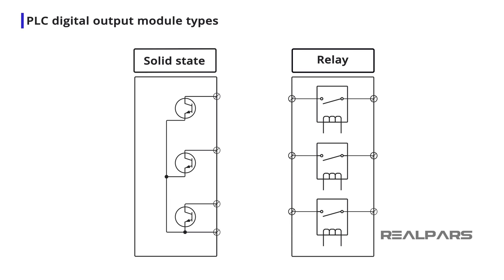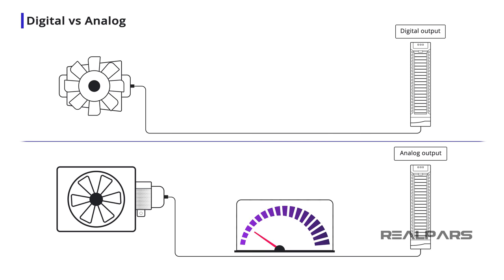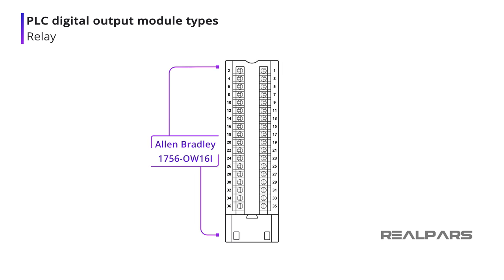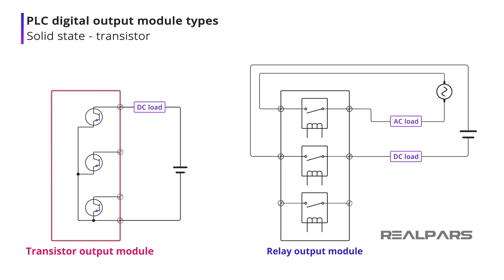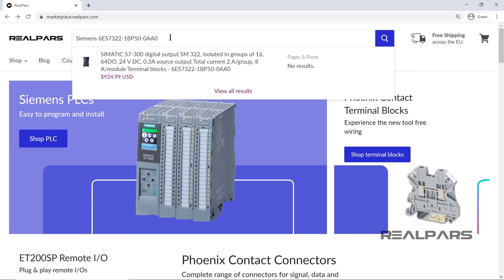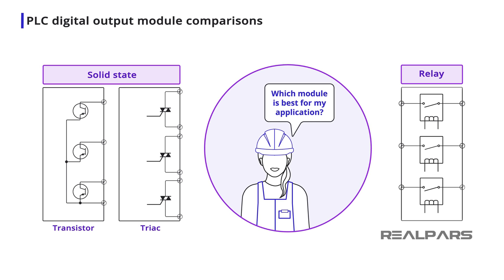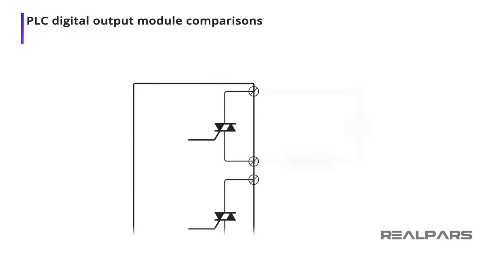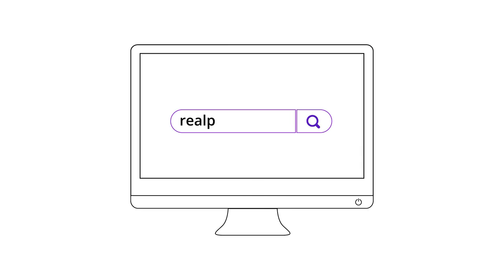PLC Digital Output Types | Solid State vs Relay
⌚Timestamps:
00:00 - Intro
00:52 - Digital vs Analog
01:44 - PLC digital output module types
01:50 - Relay output module
03:09 - Solid-State output modules
03:24 - Transistor output modules
05:00 - Triac output module
05:36 - Output module comparisons

In this video, we’re going to explore the differences between Solid State and Relay outputs on PLC Digital Output Modules and the pros and cons of each.

The purpose of a PLC Output module is to operate or control a physical device based on field device conditions connected to an input module and decisions made by the PLC program.

Digital or Discrete devices have only 2 possible conditions. These 2 possible conditions could be On or Off, Open or Closed, or Energized or De-energized.

Analog devices are a bit more complicated because they have an infinite number of possible conditions.

A fan is a digital device if it can be turned either on or off.
If the fan can be adjusted for any speed from Off to On, the fan is an analog device because it has an infinite number of possible speeds.

There are 2 types of PLC Digital Output Modules: 1) Relay and 2) Solid State.

1) When PLCs were first introduced, the only outputs were relay type with a separate relay dedicated to each output.

As with any typical relay, the PLC output module had physical coils and relay contacts contained inside.

The contacts were operated by applying a voltage to the relay coil. The contacts were connected to an external supply to turn on or off a discrete device. Not much has changed except today’s modules have miniaturized relays and contacts.

The Allen Bradley 1756-OW16I has 16 individual relay outputs.

We can use one output to operate an AC load and another output to operate a DC load as relay contacts are voltage-independent. That’s one advantage of relay type as solid-state type output modules are not voltage-independent.

Relay Output modules are available with Single Pole Double Throw, or SPDT outputs as well, as seen on the Allen Bradley 1756-OX8I module.

2) Solid-State output modules are often referred to as Switching modules. Output devices are turned on or off by using solid-state devices such as a Bipolar Junction Transistor (BJT) or a Triac.

The Siemens 6ES7322-1BP50-0AA0 is a 64 output Transistor Output Module. As with all transistor output modules, it can control DC loads only.

The Phoenix Contact AXL SE DO 16/1 is a 16 output Transistor Output Module. This module has additional features of Overload and Short Circuit protection of outputs and Peripheral voltage.

3) The Siemens 6ES7522-5FF00-0AB0 is an 8 output Triac Output Module.

A Triac output module is capable of controlling AC loads where transistor output modules can control DC loads only. When the PLC signal is applied, the Triac will turn on and provide an alternating current path for the load.

1) Relay
– Relays generally have a higher current rating than transistors, but, as with any mechanical device, it will wear out with time.
– A relay module can operate AC or DC loads, or both.
– Relays provide electrical isolation between the load and the PLC.
– Relays are slow-acting with typical response times of 10 milliseconds or greater.
Closed relay contacts are almost zero ohms thus ensuring no voltage loss.

2) Transistor
– Transistor output modules are for DC applications only.
– Transistors typically cannot switch a large load current as can a relay.
– A transistor is fast because there are no mechanical parts. Their response time is much faster than relays.
– In some transistor modules, there is a leakage current even when turned off.

3) Triac
– A Triac output is used to control AC loads only.
– As with the transistor, a Triac is much faster than a relay.
– Triac outputs are suited to low power AC loads such as lighting, motor starters, and contactors with current ratings of around 1 amp.